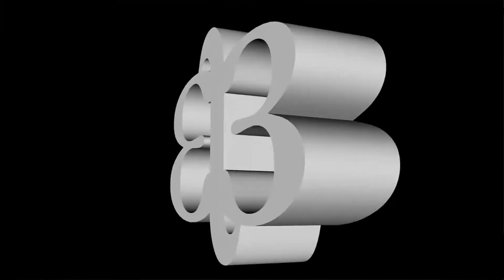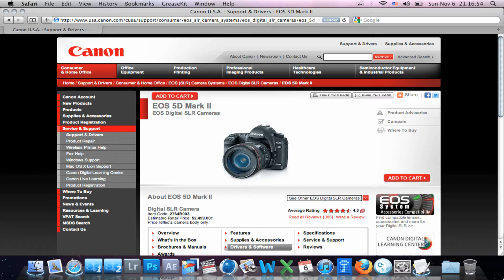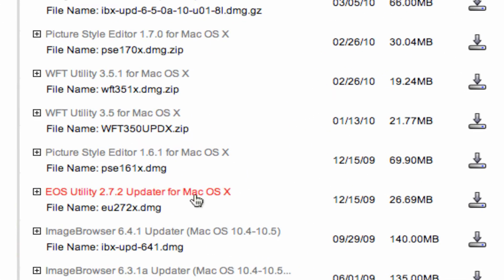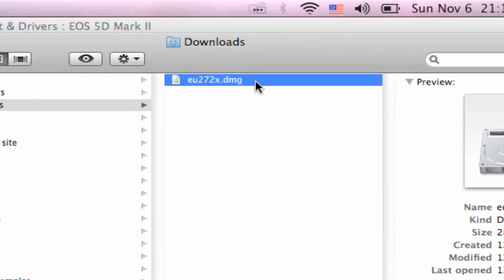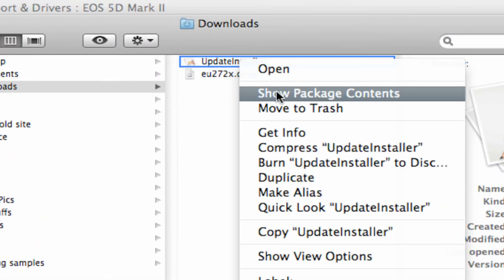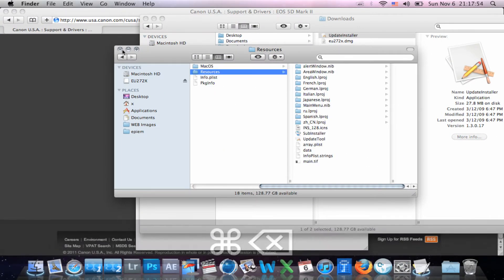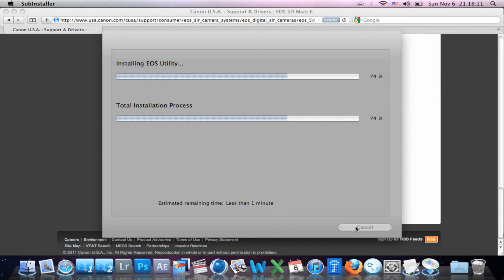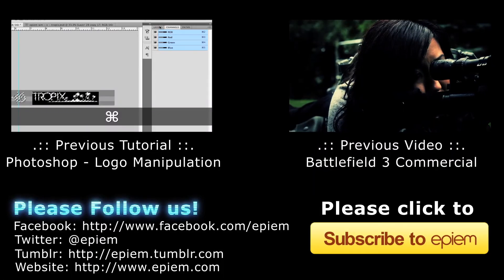Tutorial - Canon EOS Utility NO DISK Install In LESS than 2 Minutes HQ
Difficulty: *

Lost your Canon EOS Disk? This video shows you how to install it without a disk, using an Upgrade Driver.